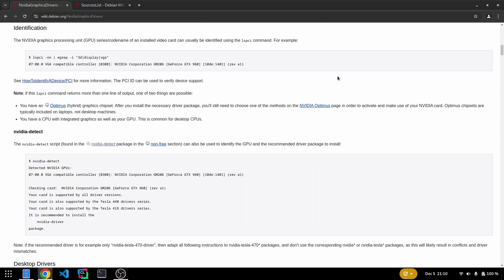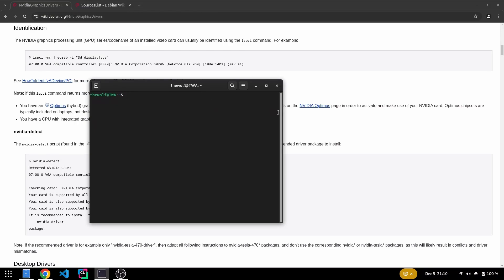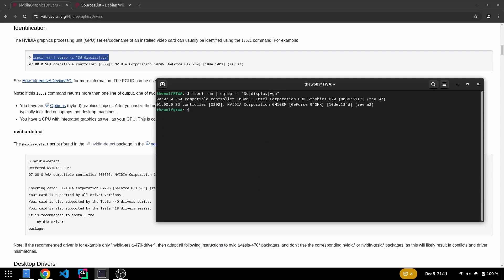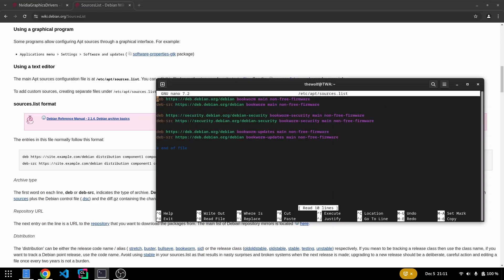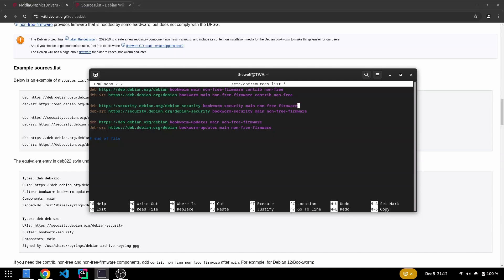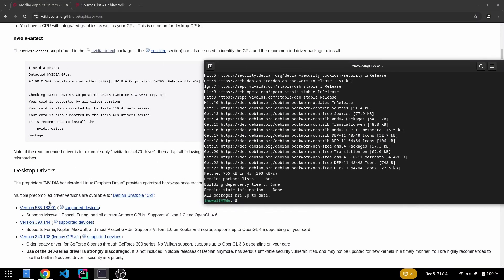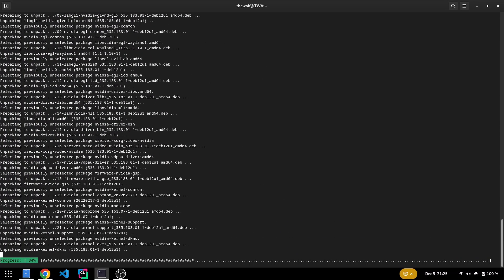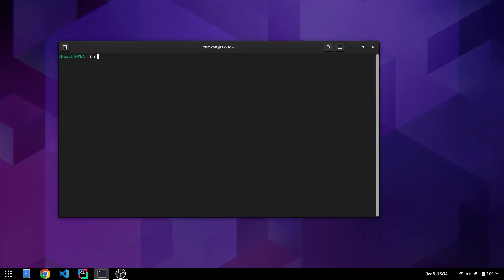Step-by-Step Guide (2025): Install NVIDIA Drivers on Linux Like a Pro!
Are you struggling to install NVIDIA drivers on Linux? Look no further! 🚀 In this video, I’ll guide you through the entire process, step by step, using Debian as an example. Learn how to replace the default Nouveau driver with the official NVIDIA driver for better performance, lower power consumption, and improved compatibility.

What You'll Learn:
How to check if your GPU is detected by Debian
Editing the sources.list file for non-free repositories
Installing the NVIDIA driver using nvidia-detect
Verifying the installation with nvidia-smi
Whether you’re using Debian or another Debian-based Linux distribution, this tutorial has got you covered.

💻 About Me
I’m a software engineer specializing in GPU hardware acceleration, computer graphics, and cross-platform C++ development.